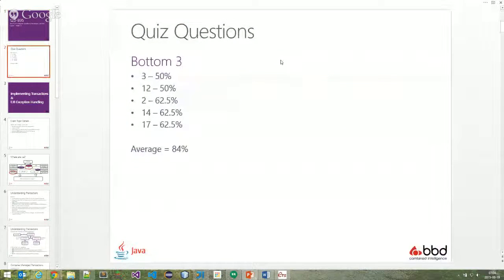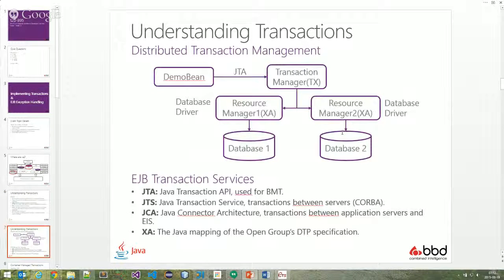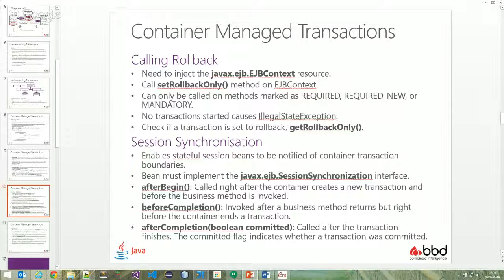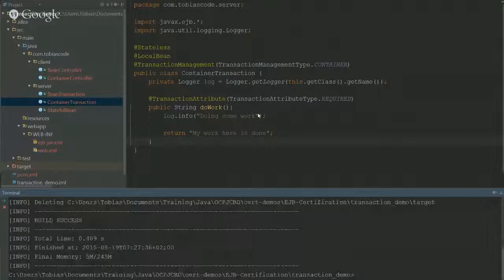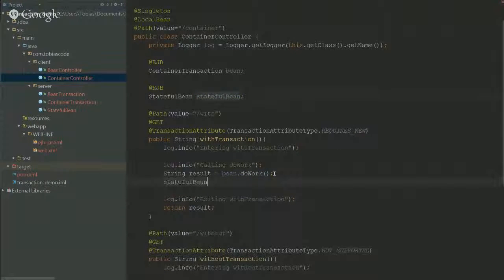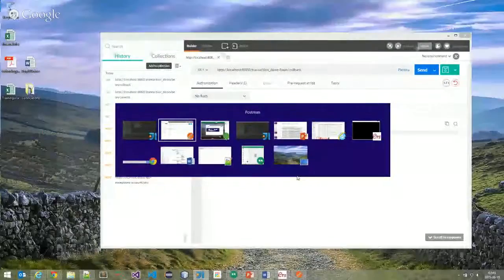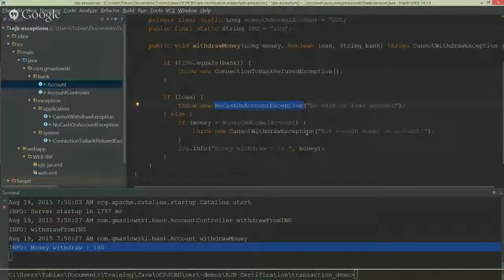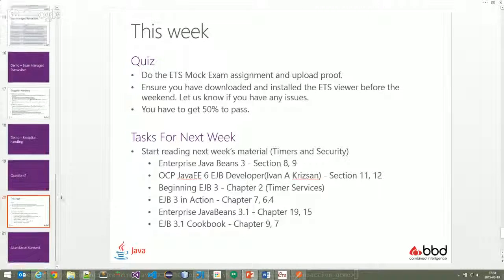BBD OCPJCBD Week 10